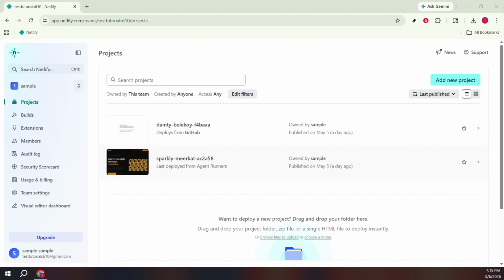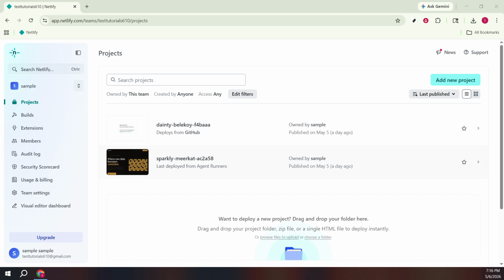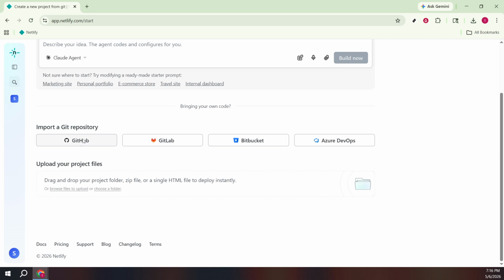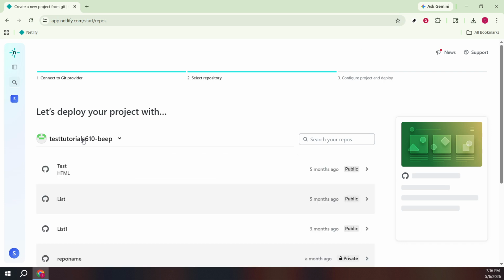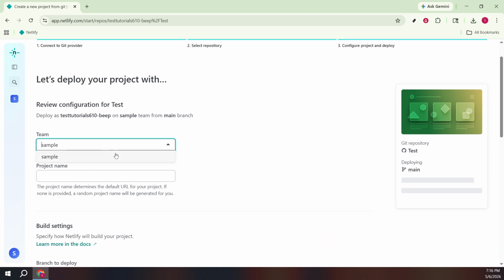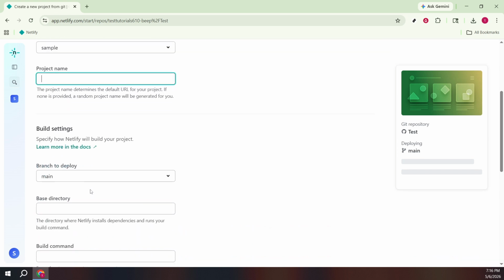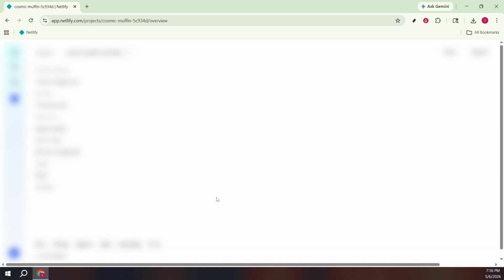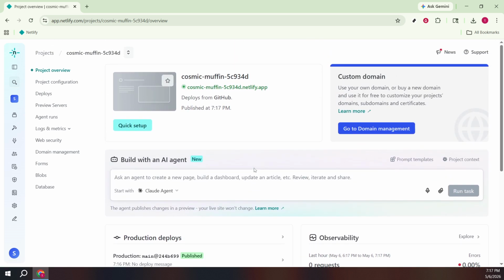How To Add API Key Deploy Netlify From Github [2026 Guide]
How To Add API Key Deploy Netlify From Github

In today's video, we cover How To Add API Key Deploy Netlify From GitHub,Netlify API key tutorial,deploy GitHub project Netlify API,Netlify personal access token setup,GitHub Actions Netlify deploy,how to use Netlify API key,Netlify CI CD deployment guide,connect GitHub to Netlify deploy,Netlify automation tutorial,deploy website with Netlify CLI,GitHub workflow Netlify setup,Netlify build hook and API key,auto deploy Netlify from GitHub,Netlify authentication token guide,continuous deployment Netlify GitHub